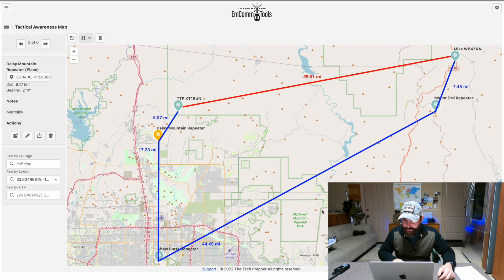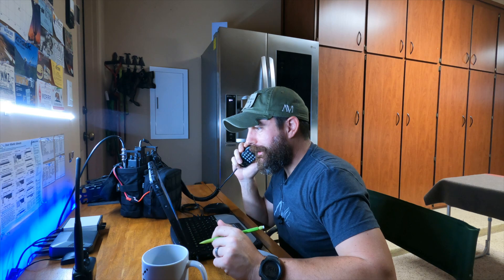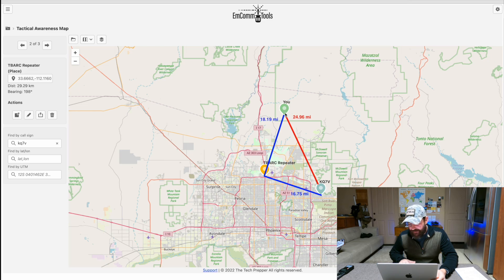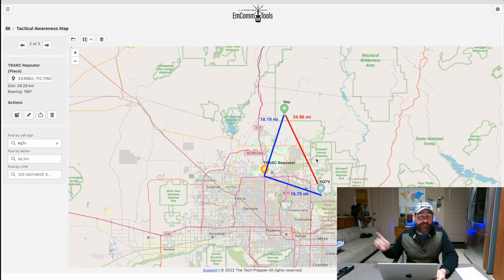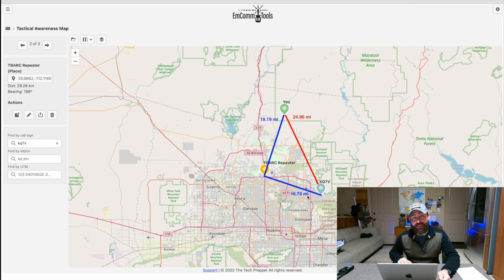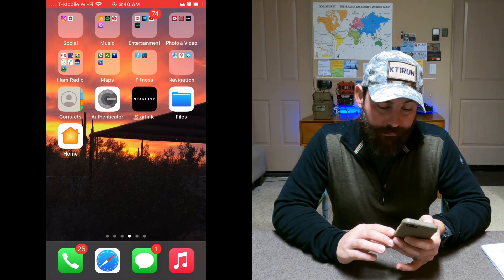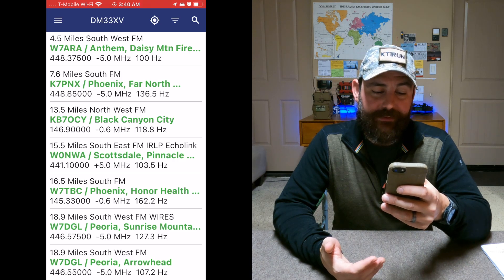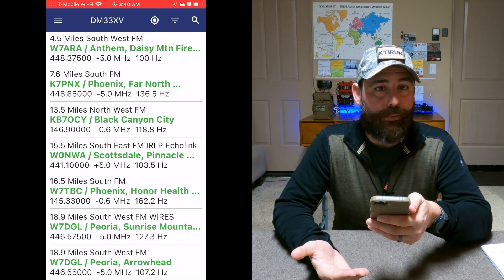Ham Radio & Repeaters - No Random Contacts Series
In this video, we'll take a look at using ham radio (amateur radio) and repeaters to establish communications with known contacts at the community, city and county level. To make things a bit more challenging, the other party will not know that I plan to establish communications in advance.

0:00 Introduction
1:16 Mission Objective
1:46 Known Quantities, Parameters & Solution
2:58 The Mission - Unplanned Contact
5:04 After Action Report
7:34 Communications Distance & Map
9:14 Planning Contacts
11:45 How to Get Started
12:59 Finding Repeaters
13:42 Close

# RESOURCES FOR NEWBIES
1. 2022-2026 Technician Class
3. Baofeng UV-5R Two Way Radio Dual Band

RADIOS SHOWN
1. Yaesu FT-818ND
2. Yaesu VX-6R

1. Eberlestock FAC Track
2. USGI Poncho
3. Trekology Folding Table
4. Garmin Instinct
5. Yaesu FT-818ND
6. ARMOLOQ TPA-817 pack frame
7. DigiRig Mobile